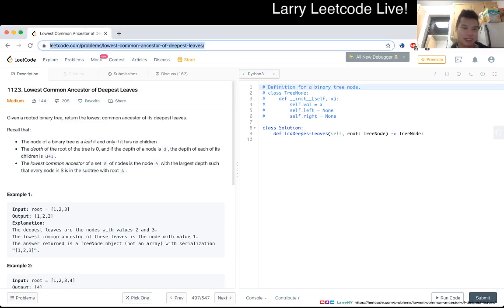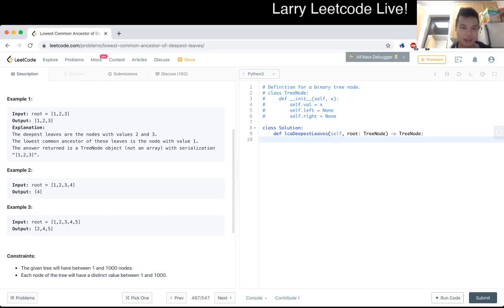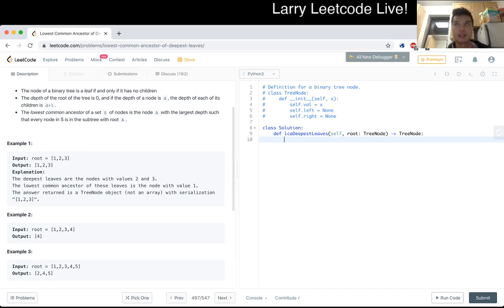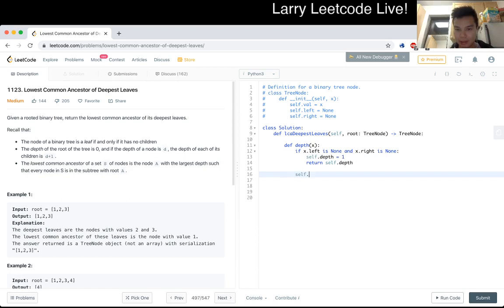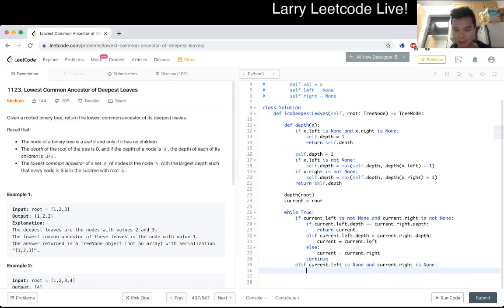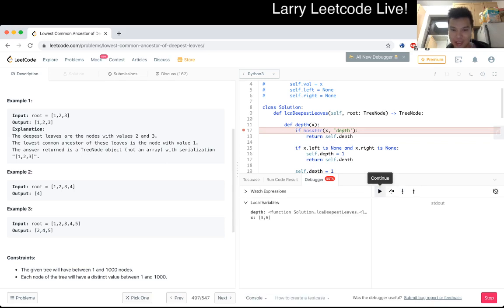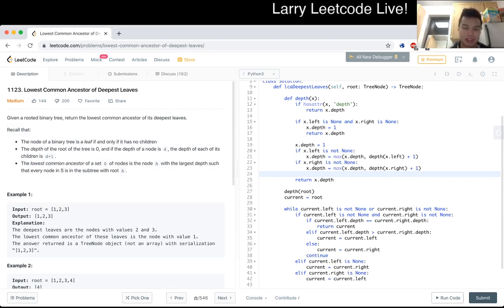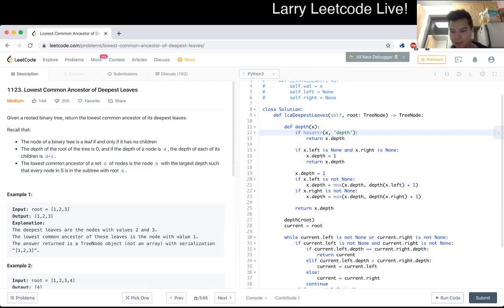1123. Lowest Common Ancestor of Deepest Leaves (Leetcode Medium)